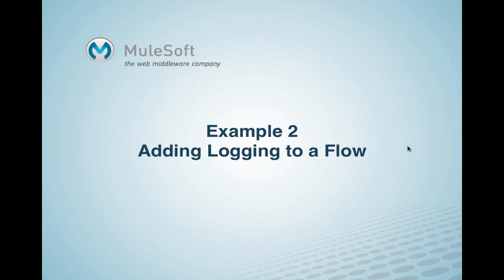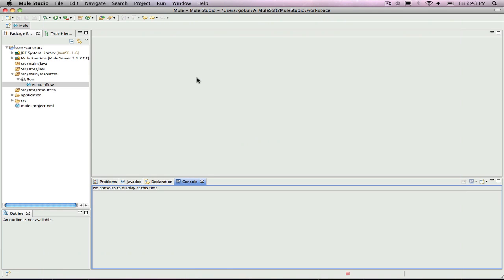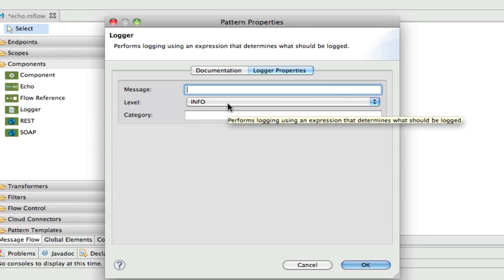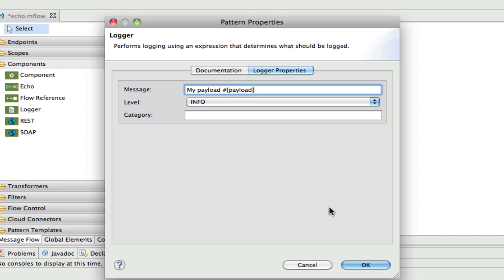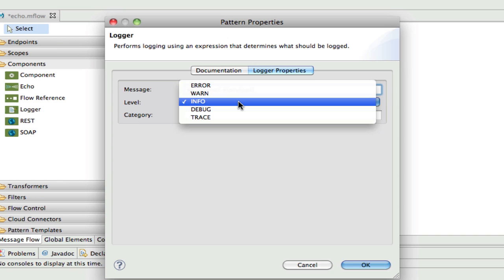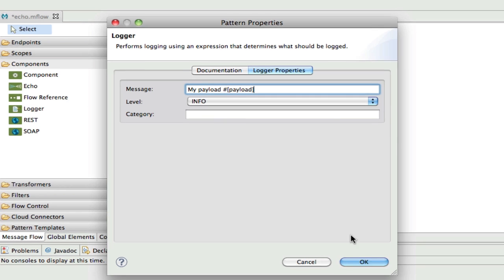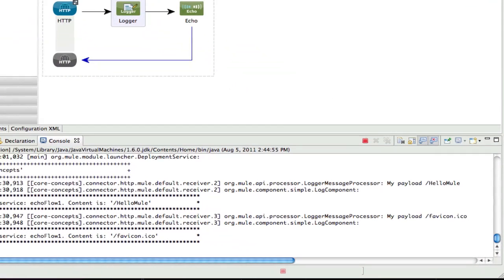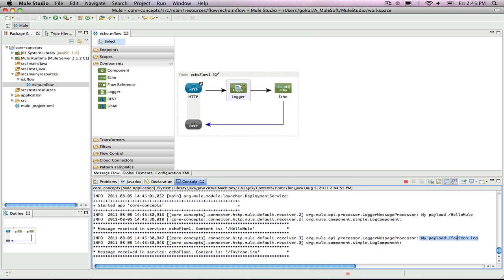Adding Logging To a Flow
Example of adding a Logger to a Flow using Mule Studio